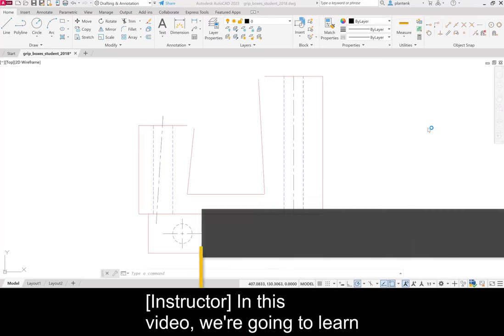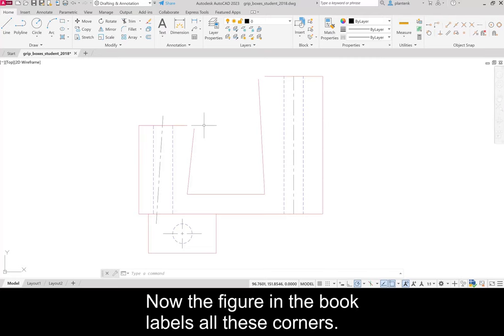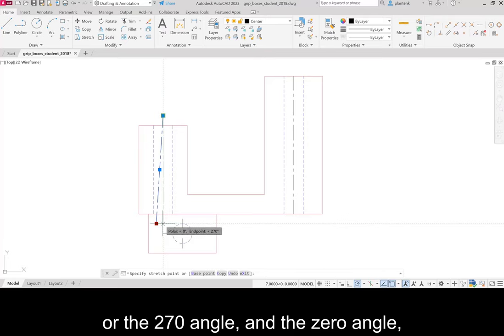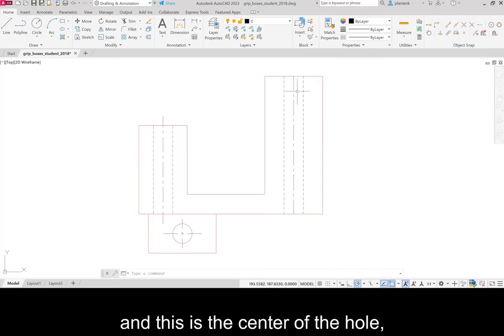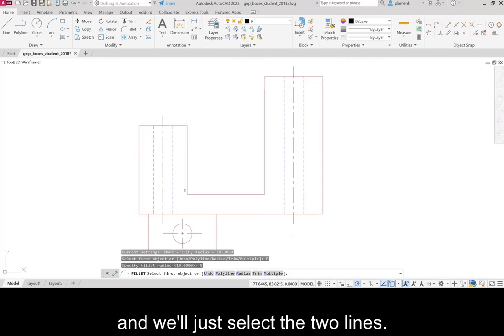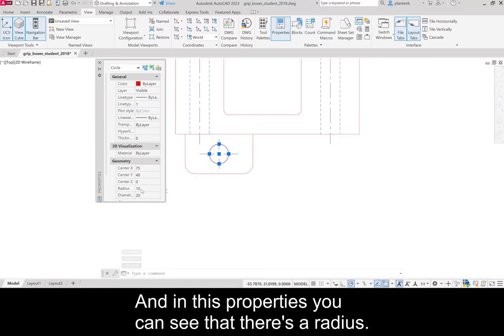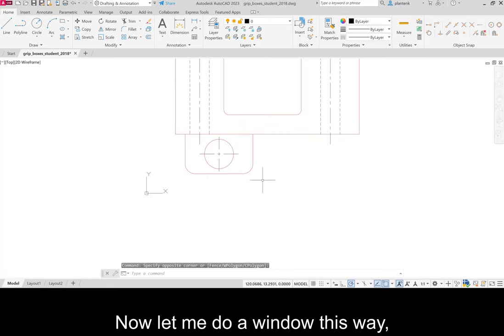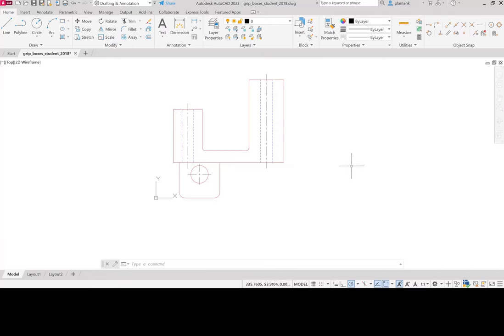MET 101. Chapter 2 - Video Tutorial - 25 Grip Box Tutorial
Engineering Graphic Essentials with AutoCAD
By Kirstie Plantenberg